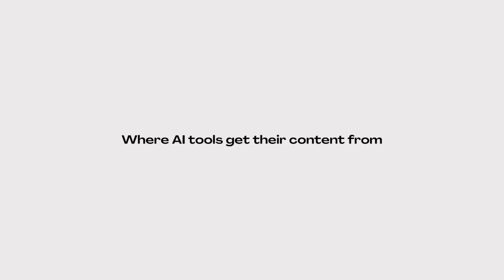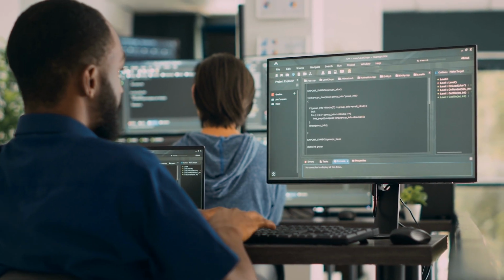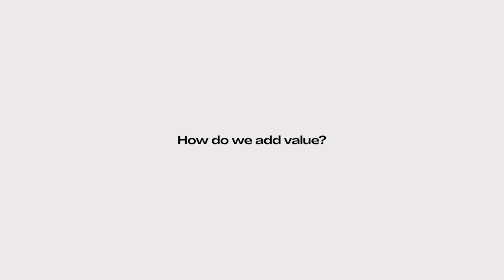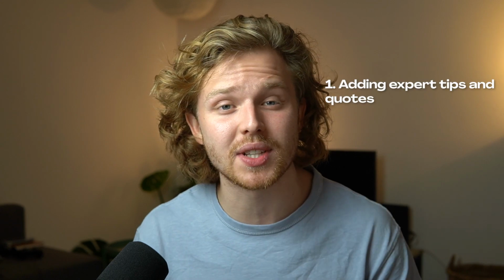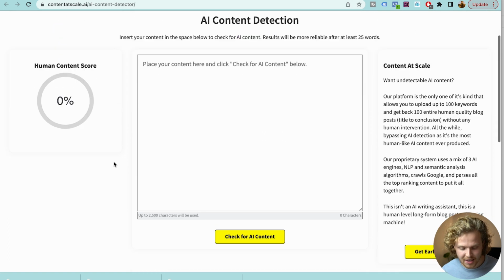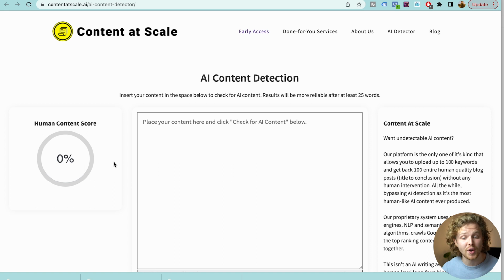Creating SEO content with AI - A WARNING (& Best Practices)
Last week I posted a video about creating SEO content with AI, and I got a few messages and comments from people asking how to fix their traffic drops after google found their AI sites so I want to talk a little bit more about the best practices that we should be following in regards to creating SEO content with AI. and some other limitations that i didn’t cover

Something that I probably should’ve talked about more in the last video is where the openAI gets all its info from - and it basically gets fed massive quantities of pre-existing information and knowledge so the content that it spits out isn’t unique but it is original. Now this content should be passing plagiarism tests which means that it is original but the main difference here is that it isn’t unique.

Apart from the fact that the content isn’t unique, as I spoke about in the last video we need to be fact checking a lot of the answers. ChatGPT for example will sound very confident when giving a completely wrong answer - i’ll link to a couple articles that i’ve found that talk about some pretty glaring factual mistakes that ChatGPT keeps bringing up.

A lot of this AI generated content obviously can’t talk about current events, or rapidly changing topics. Additionally if there isn’t a general consensus in society about a topic so things like politics and religion you might get answers that not only inaccurate but most likely biased - which is also quite worrying.

but obviously this Ai generated content must be good for something right? So it works really well when it has to talk about something that everyone agrees on. So again  informational queries that you would most likely to go wikipedia for.

So whats the best way of using these tools for content creation?

1. Fact Check
    1. As I said before, you need to be fact checking absolutely everything that the AI is writing about. At the end of the day you need to be either an expert on the content you’re writing or hire an expert to review the content that is being written so it might even be easier to hrie that expert to write that content for you.

2. Don’t just focus on the speed - Value is what wins in Google.

    1. Low quality content is already a huge issue inside of google, and something that google is trying to tackle quite aggressively.
    2. If we assume that everyone has access to these ai content tools, and everyone is publishing the same content at these crazy rates, no one is going to stand out since a lot of this ai content is opinion-less, has no real structure, and  lacks voice. To be fair this is definitely something that is already happening but it would happen at a much great pace.
    3. So how can we add value?
        1. Adding expert tips/quotes
        2. Adding opinion + Deep Analysis
        3. Adding original data or experience

        These are all things that the AI content can’t do and this is what is going to make people come back to your content.

3. Using it as a writing assistant
    1. AI right now is best used to helping out writers with writers block and for tackling those repetitive tasks, things like writing product descriptions, copy for your ads, or title + meta descriptions.
    2. We can definitely use them to help us with long form content as well, as I showed you guys in the previous video it helped me generate a title and outline for a blog in a few clicks, but the actual writing if you want to stay on the safe side I would recommend getting a writer to help you out or otherwise if you want to use these tools we need to be reviewing and editing that content heavily

4. Use AI content detectors

Timestamps:
0:00 Let's talk about the Limitations of AI Content Generators
0:22 Where does OpenAI get it's info from?
0:46 Confidence with Factually Incorrect Info
1:20 Politics and Religion are also out of question
2:07 Whats the best way of creating content with these tools?
2:20 Fact-Check (with an expert)
2:32 The Value Problem Will Continue To Grow
3:41 A shortcut to adding Value to your content
4:18 AI Writing Assistant vs. AI Content Writer
5:12 Use AI content Detectors
5:50 Have any AI SEO Content Questions?